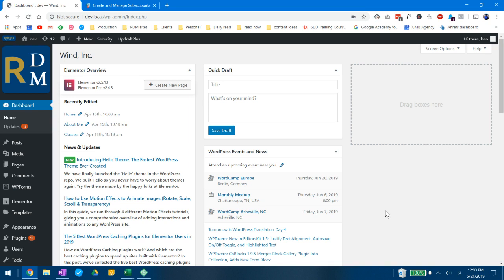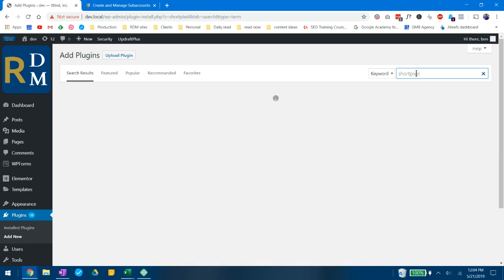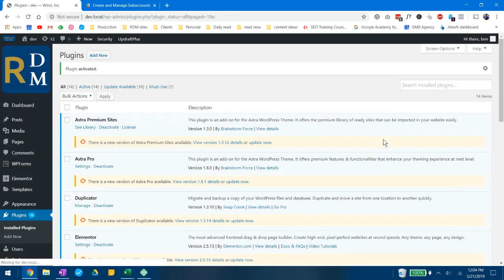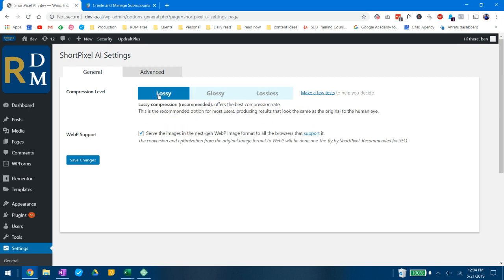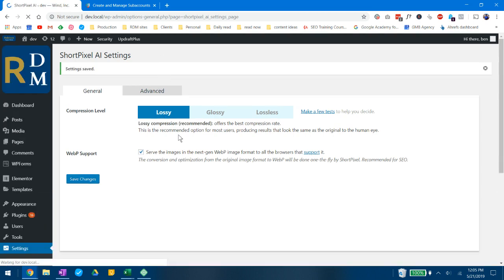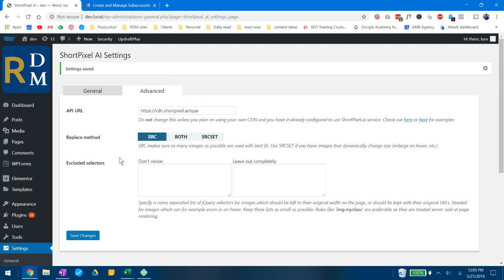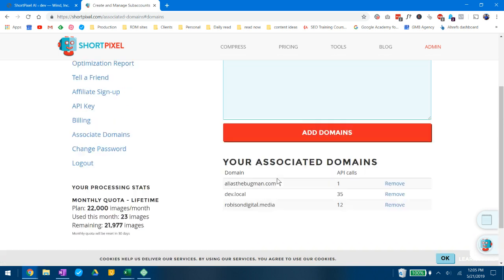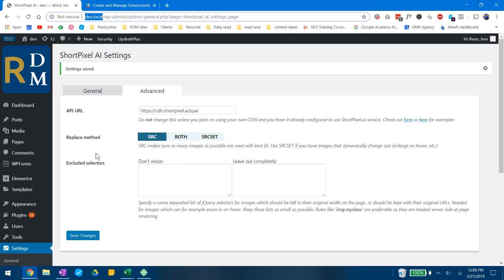Shortpixel Adaptive Images setup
Shortpixel Adaptive Images makes image compression and loading a breeze. You can install and configure it in about 2 minutes and then enjoy the benefits of a faster loading website.